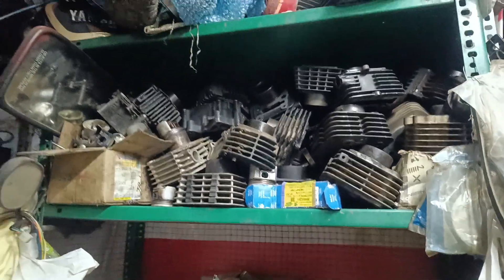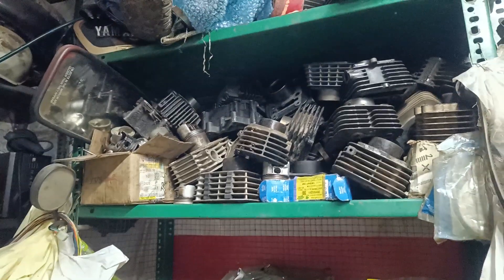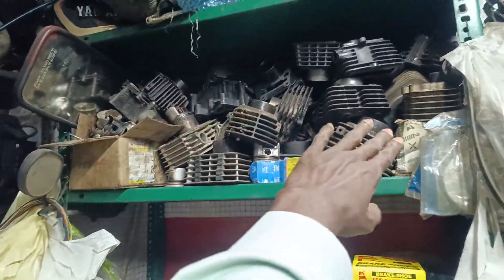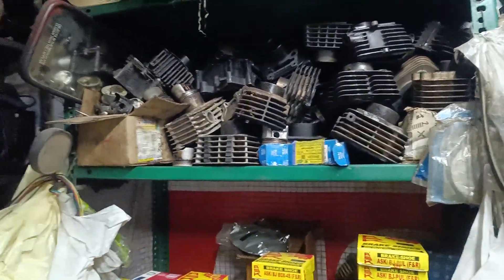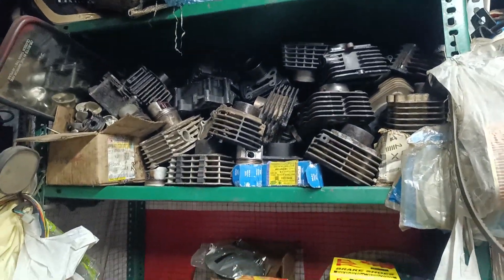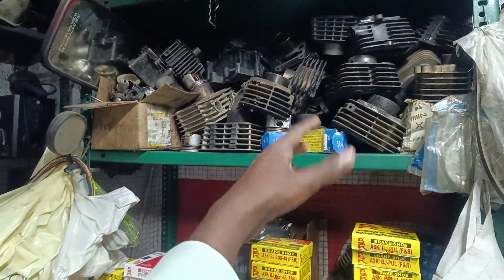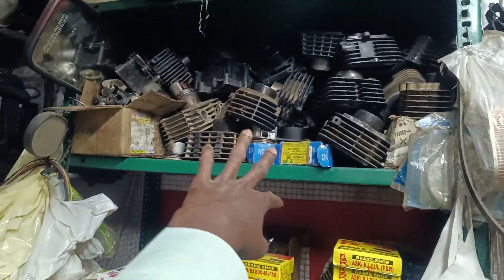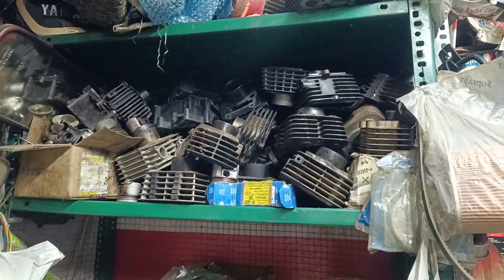Suzuki Samurai engine rebore work